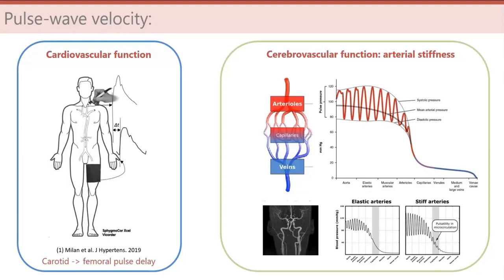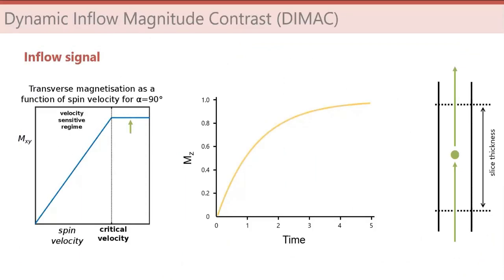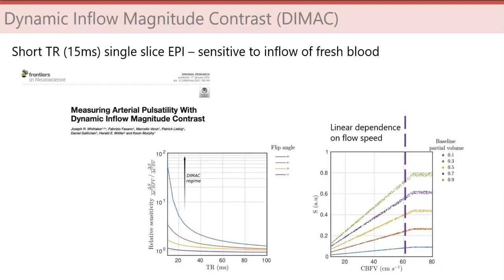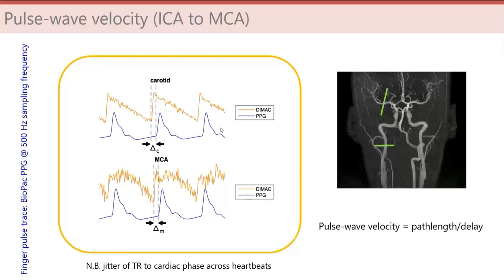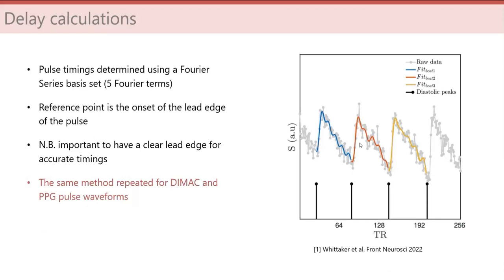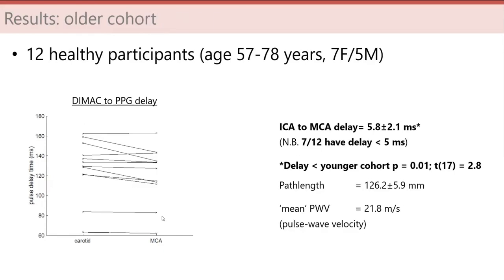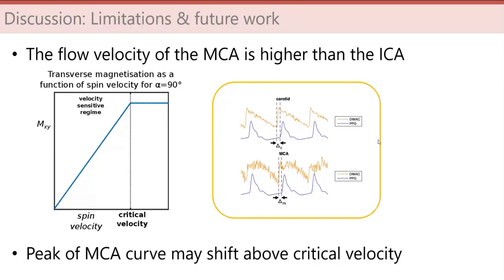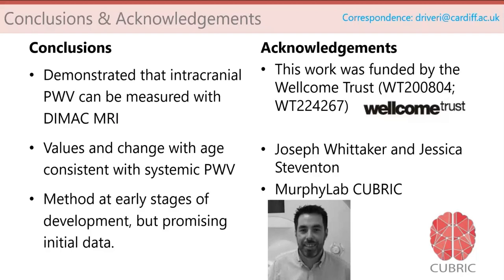Measuring Pulse-wave Velocity in the Healthy Human Brain using inflow magnetic contrast MRI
This is the recording of Day 1 of the 2023 ICP Network Meeting at Utrecht, The Netherlands for details of the meeting). The speaker, Ian Driver, Ph.D., is a Research Fellow from Cardiff University Brain Research Imaging Center (CUBRIC).